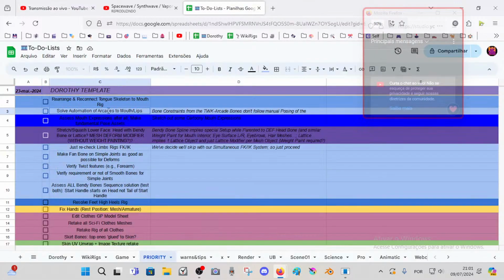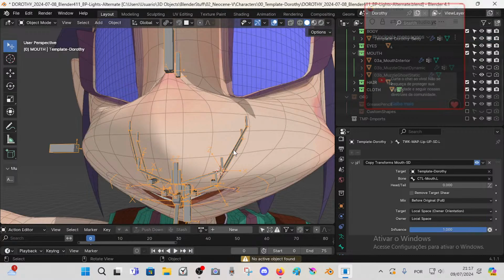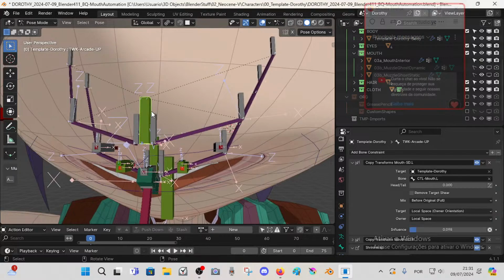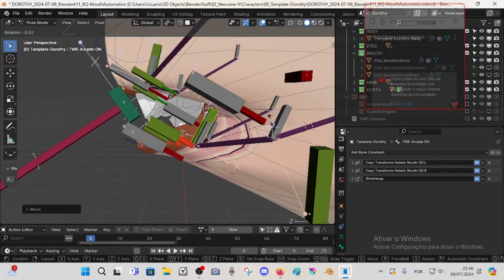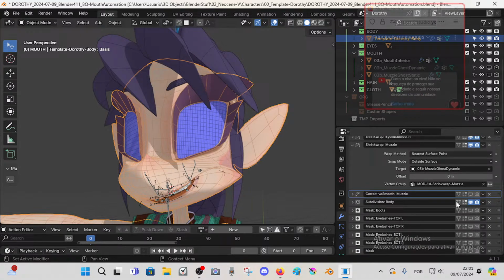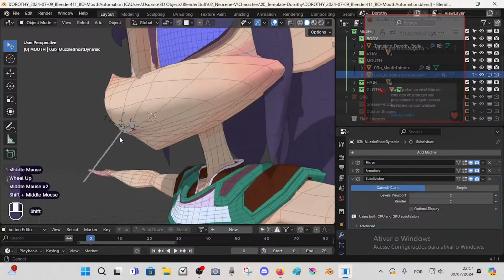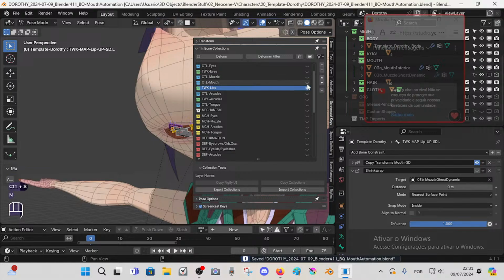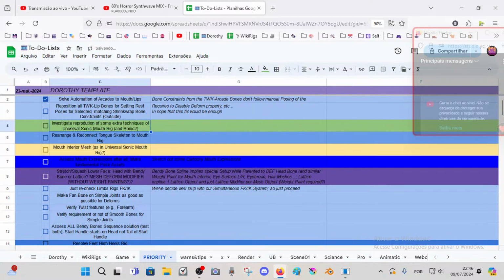🌌Pxy-VERSE ~ Day-by-day #023: 🔨Forging artistic ethics for MEGA project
'MORAL IMPERATIVE'
I've set the activity of World Building, in Blender, to a mininum of 15min/day. On the course of 1 year (365 days), kept at lowest limit, that would equal 91h15min --of time invested in the MEGA project (Neocene V). That is not a lot of hours; but that is PROGRESS nonetheless. By realising such intriguing proposition, on its own, wasn't enough [for myself truly get engaged], I've decided to articulate it with daily Live-Streaming.
I hope this whole act, successful or not, besides promoting fundamental project's progress, may also serve as an inspiration to others.

Blender 4.1.1